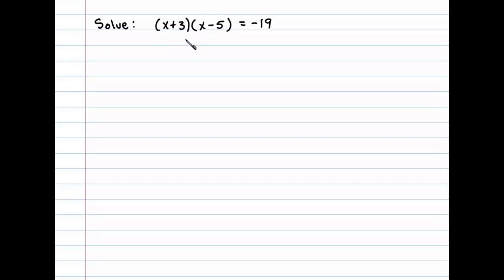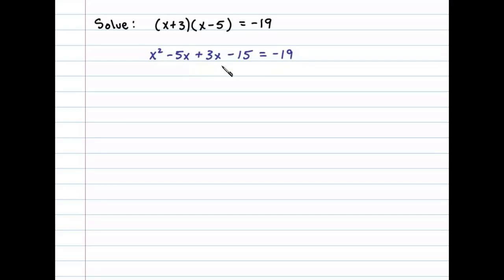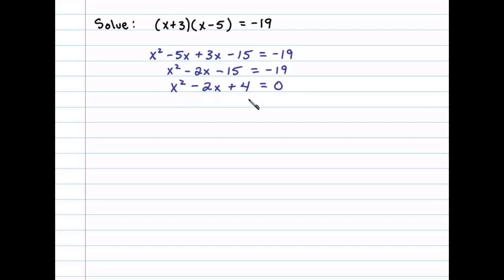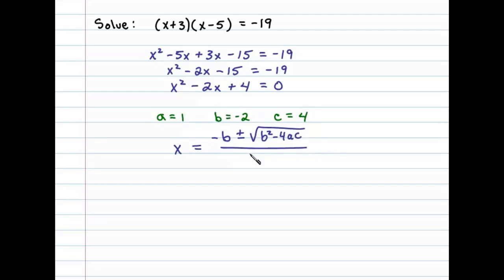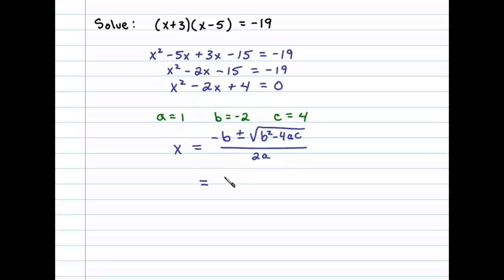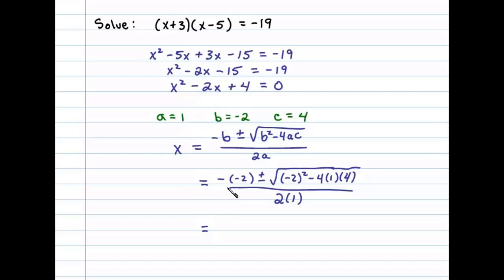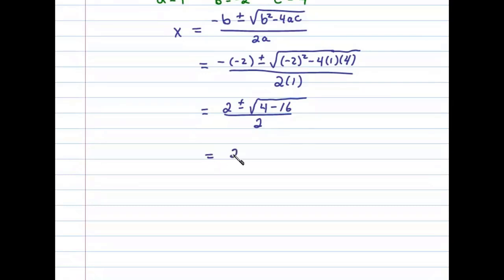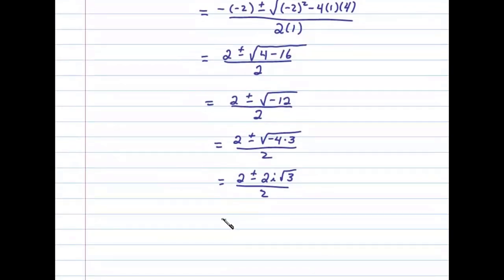How to Solve using the Quadratic Formula - COMPLEX SOLUTIONS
How to solve using the quadratic formula and simplify complex solutions. Step 1 is to write it in standard form equal to zero. Solve a quadratic polynomial equation using the quadratic formula.

Solve using the quadratic formula:

   Step 1: Identify the coefficients a, b, and c.

   Step 2: Write down the formula (you should memorize it).

   Step 3: Substitute in the appropriate values and then evaluate.

IA Chapter - Solving Quadratic Equations and Graphing Parabolas

   1 Extracting Square Roots
   2 Completing the Square
   3 Quadratic Formula
   4 Guidelines for Solving Quadratic Equations and Applications
   5 Solving Equations Quadratic in Form
   6 Graphing Parabolas
   7 Complex Numbers and Complex Solutions
   8 Review Exercises and Sample Exam